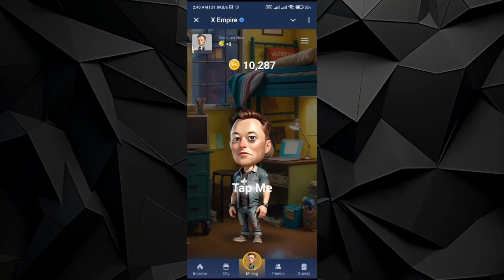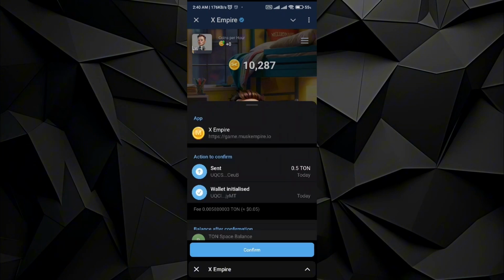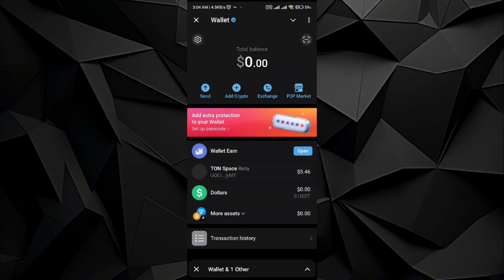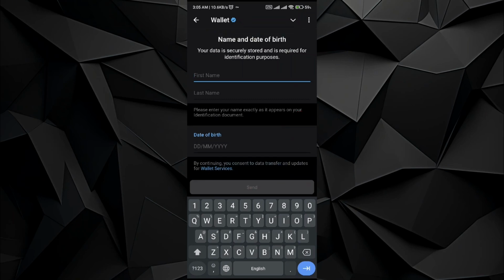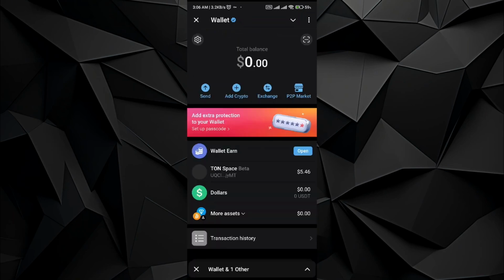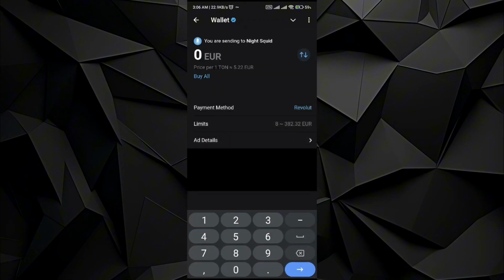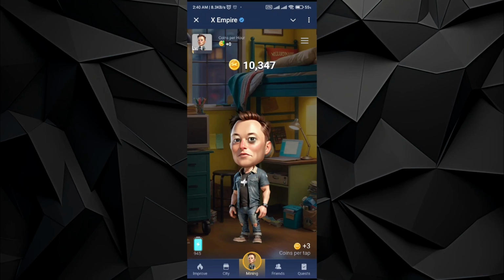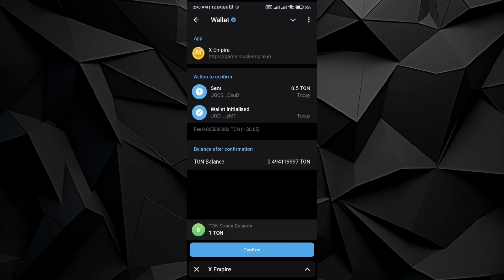How To Make Ton Transaction In Xempire 2024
In this video I will show you how to make ton transaction in xempire 2024